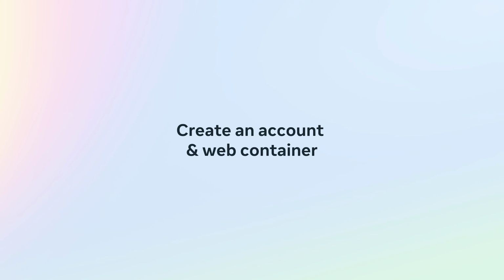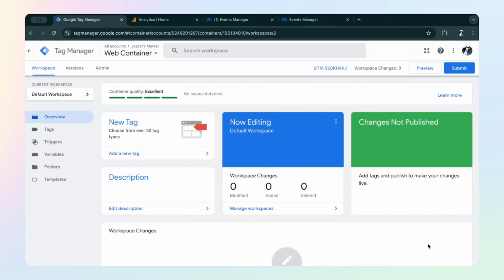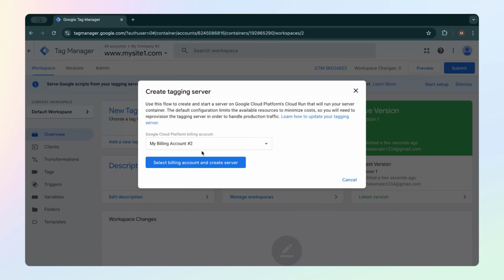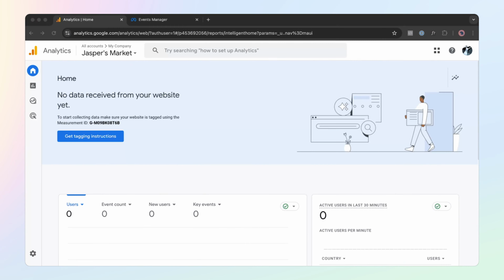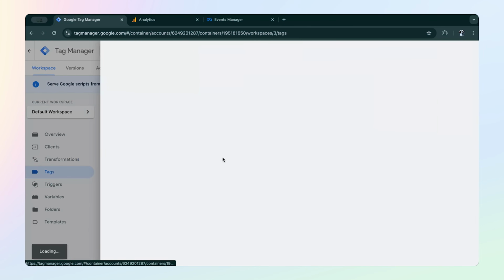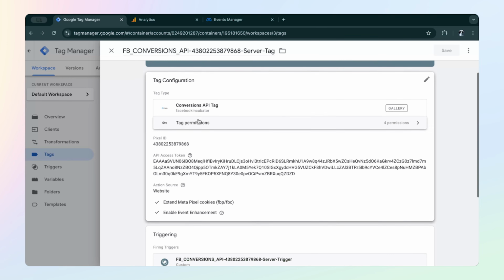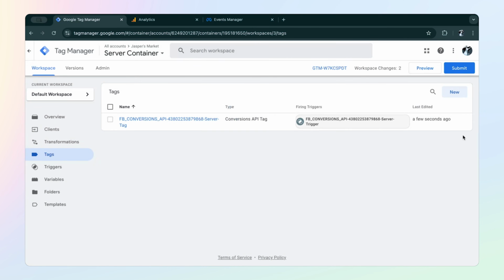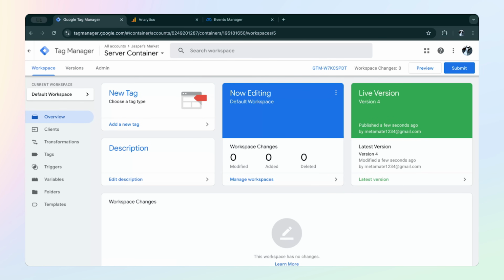Setup Meta Conversions API with Google Tag Manager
Watch this video for help setting up Meta Conversions API with Google Tag Manager. Get a more complete view of your customer journey, so you can make informed decisions to improve ad outcomes.